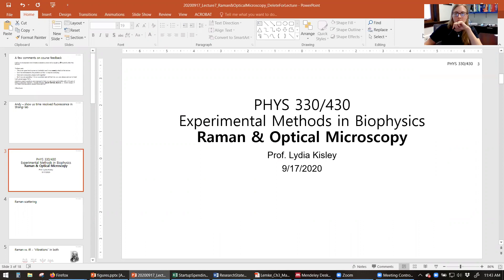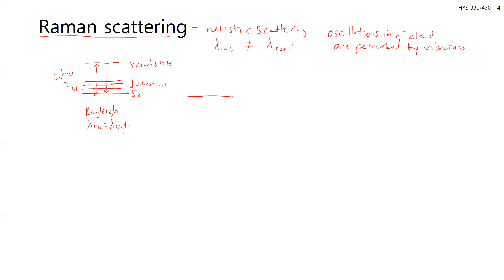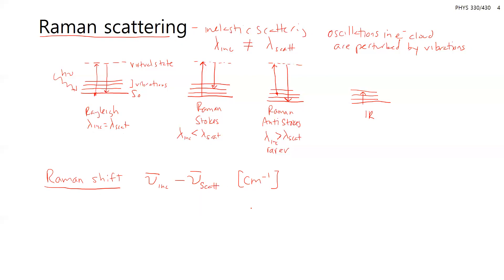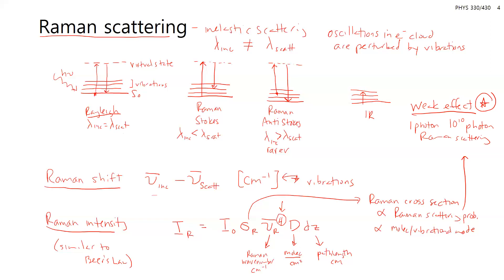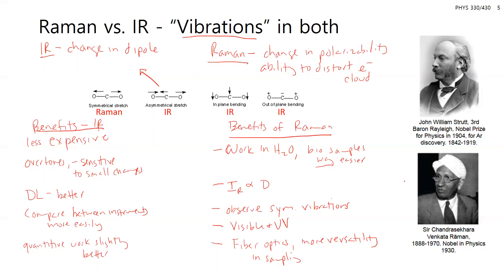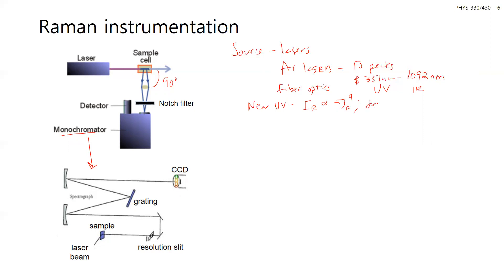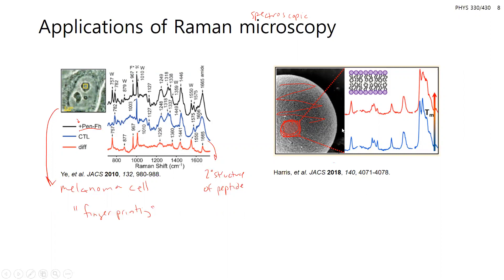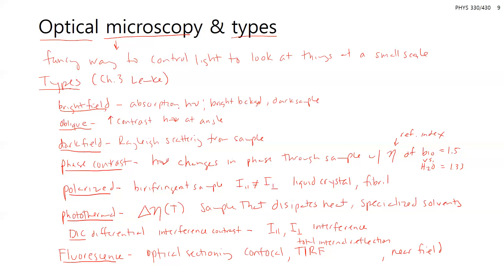20200917 - In Class Lecture - Raman & Optical Microscopy